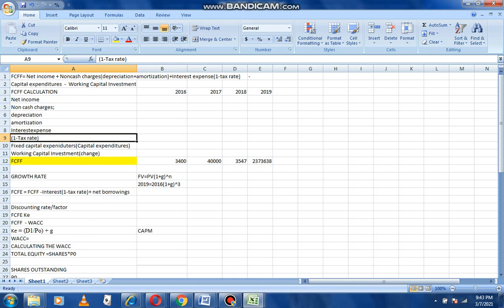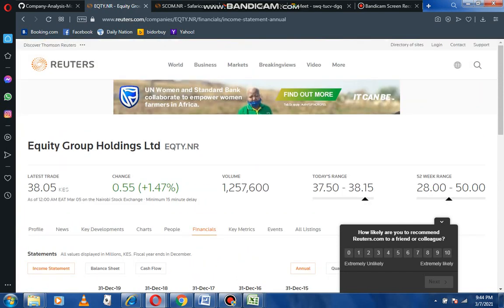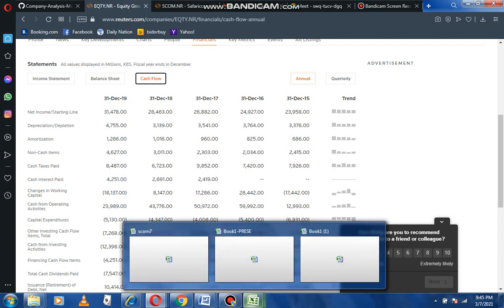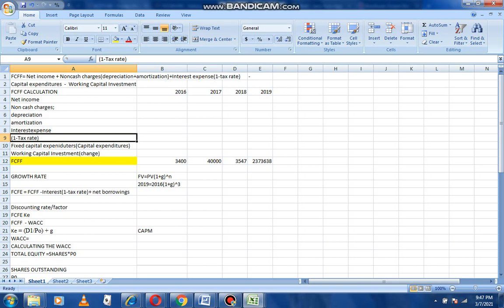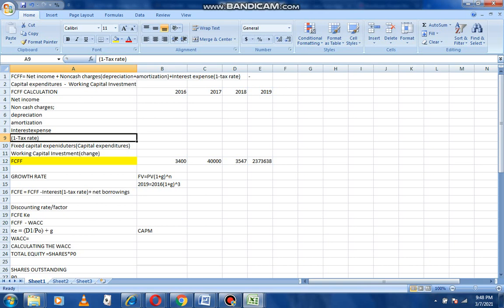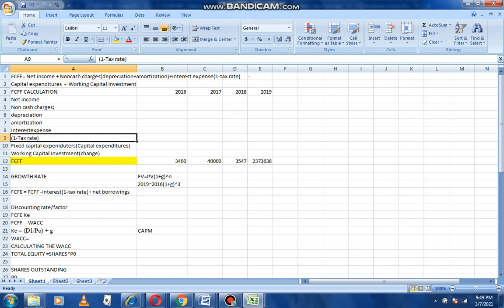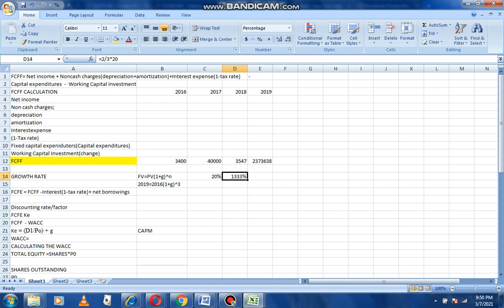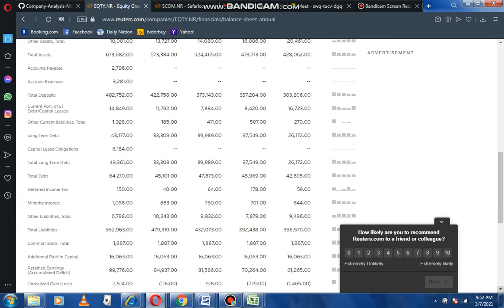How to forecast share prices using excel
Using four technical analysis approaches, predict the likely behaviour of price action of your assigned three stocks and then determine whether you should buy, hold or sell the asset. Support your conclusions.
Calculated the intrinsic value of your three assigned stocks and  determine whether the stocks are undervalued, overvalued or properly  valued.

b). Compare the values obtained using the above models and provide a  justification for the deviations found.

c). Combine your analysis on question 1 and question 2 to provide an overall  buy/sell recommendation.